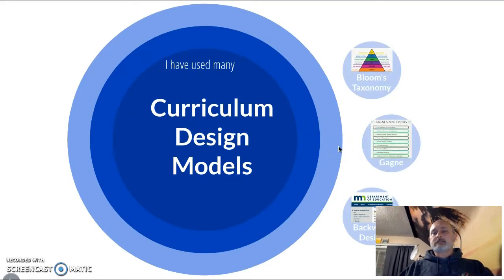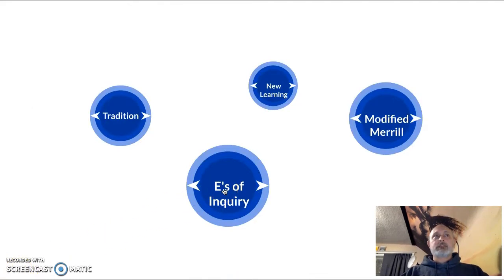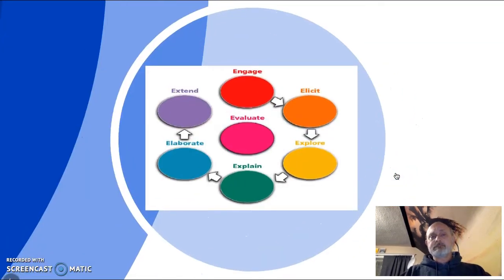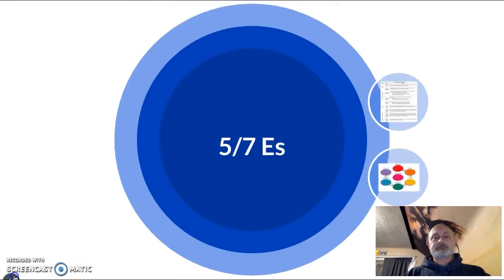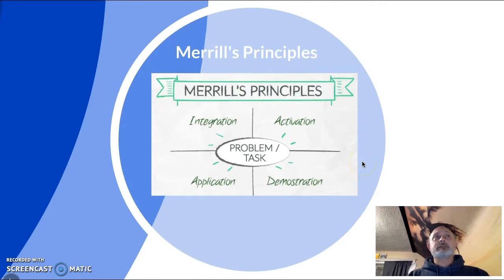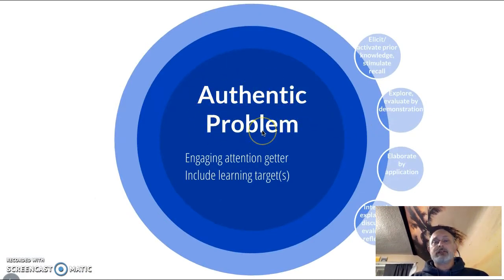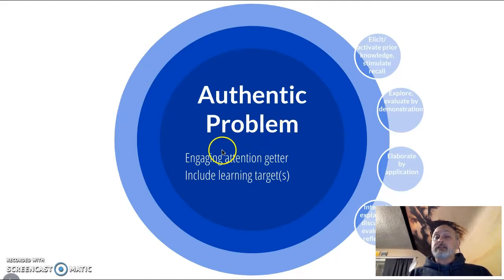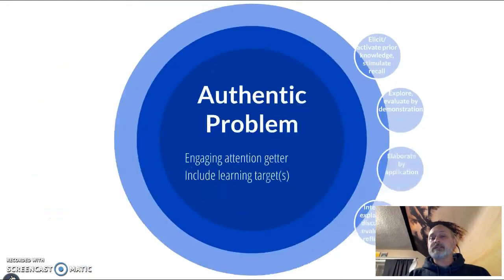Curriculum Design Models